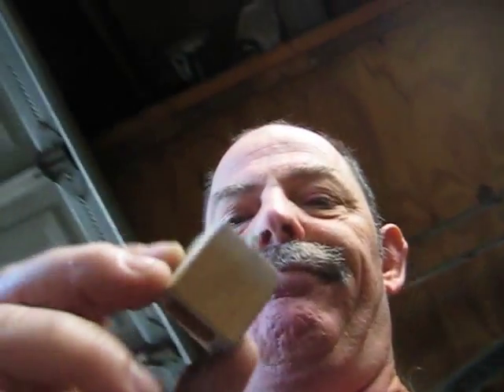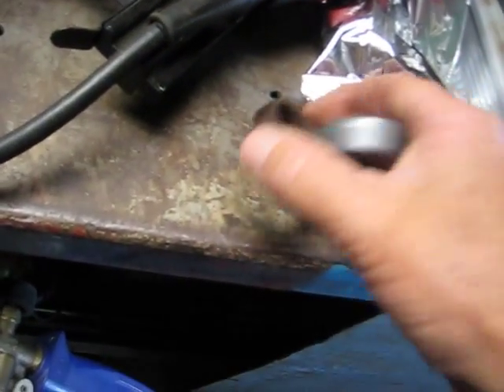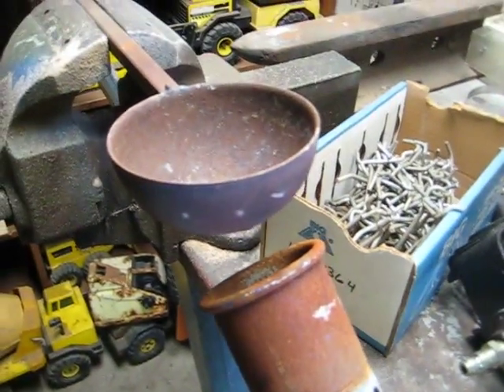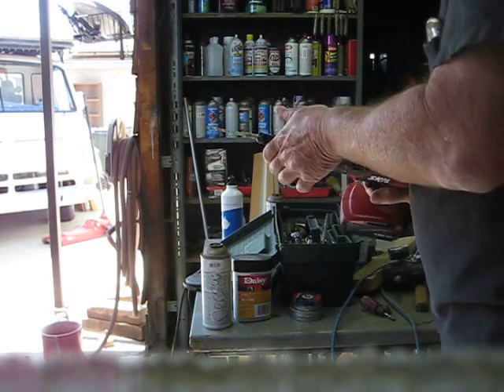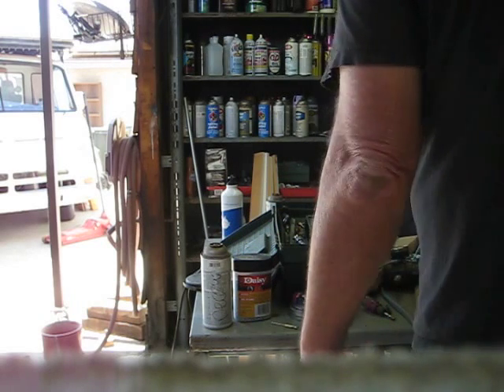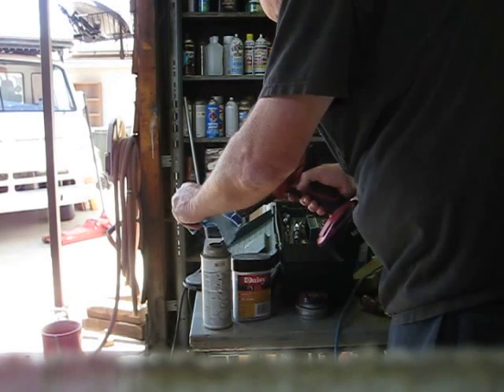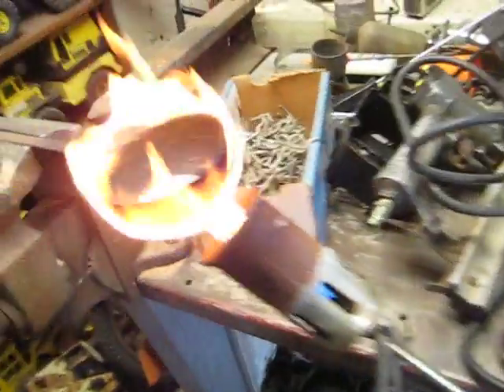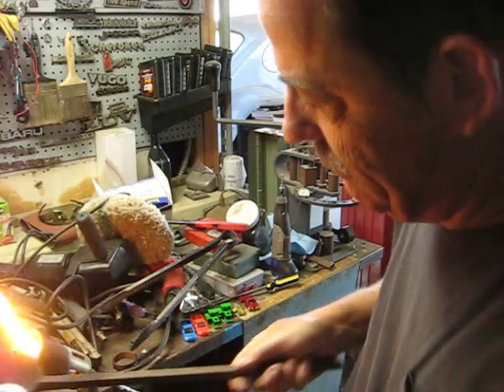Burning Bodies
More destructive and non-destructive testing!